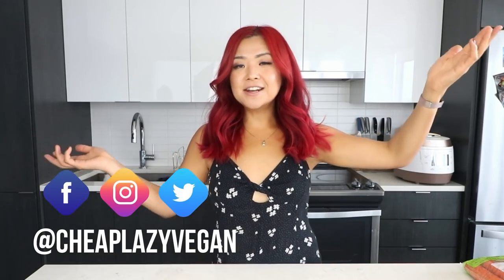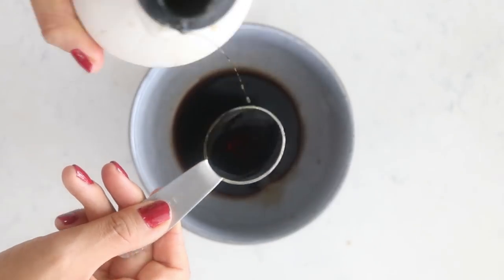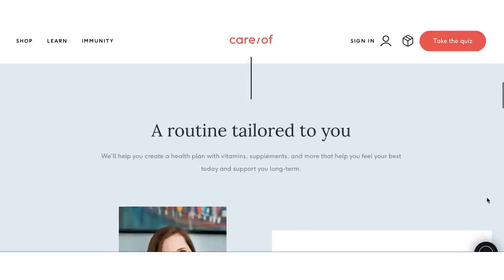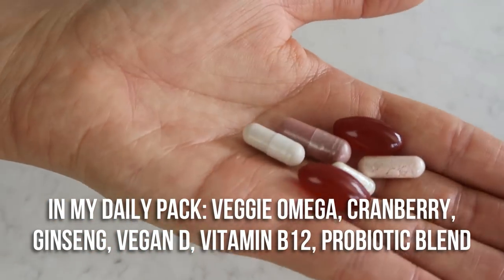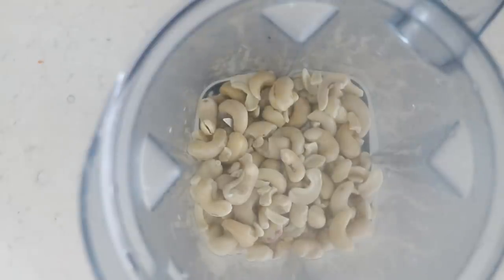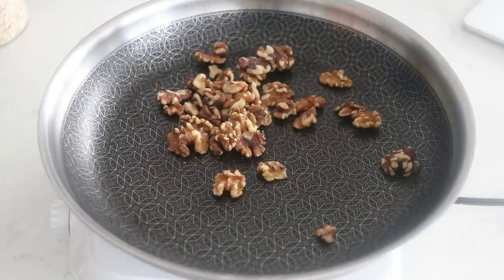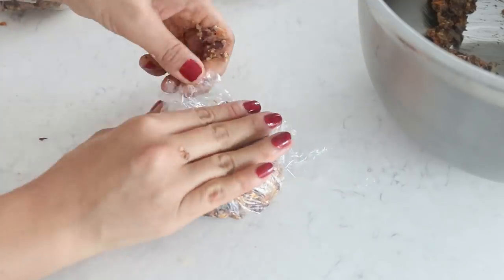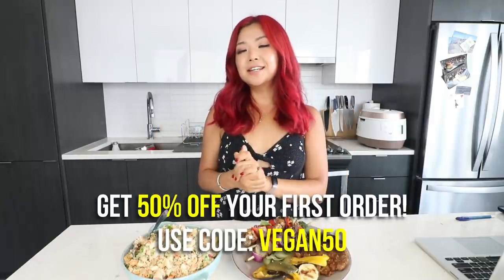VEGAN BBQ RECIPES (grillable veggie burger, macaroni salad, tempeh skewers)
timestamps
0:00 Intro
0:55 Tempeh Veggie Skewers
5:30 Vegan KFC Style Macaroni Salad (but Healthier)
7:31 Grillable Vegan Burgers (Without Using Rice)